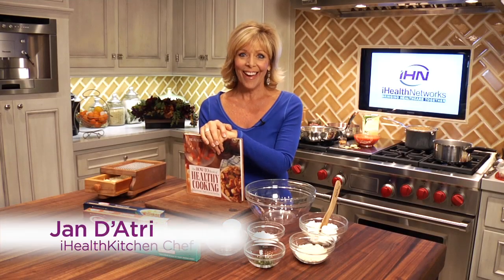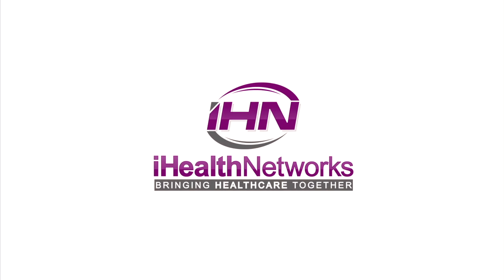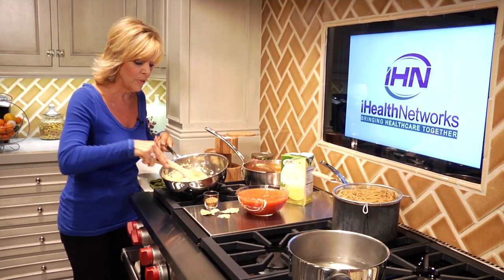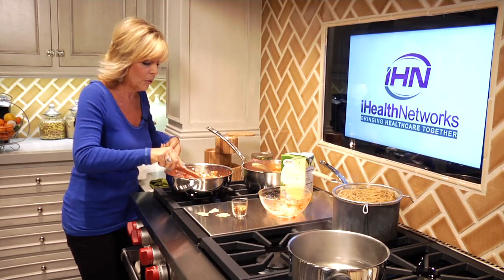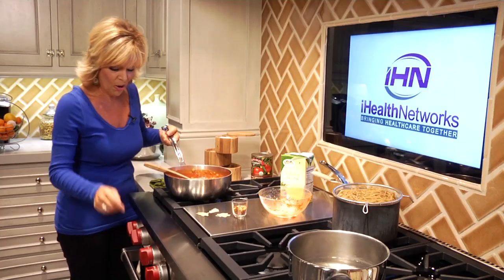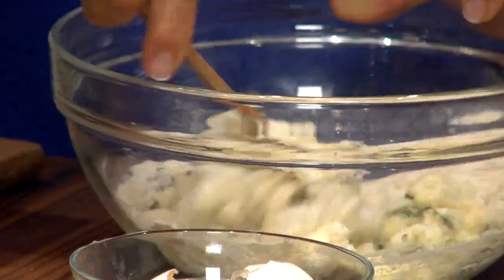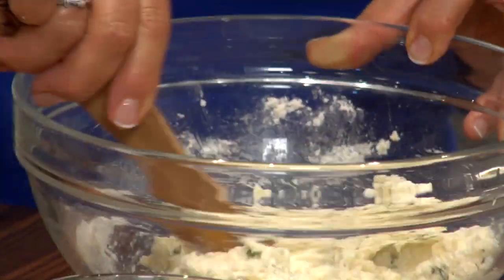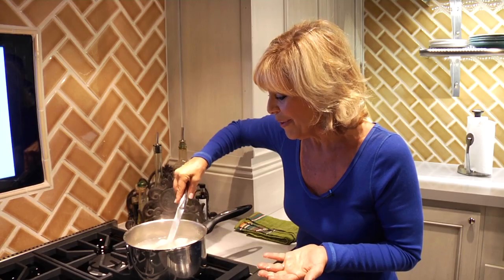Ricotta Dumplings 8 31 12 H 264